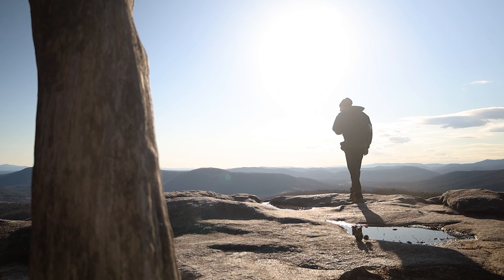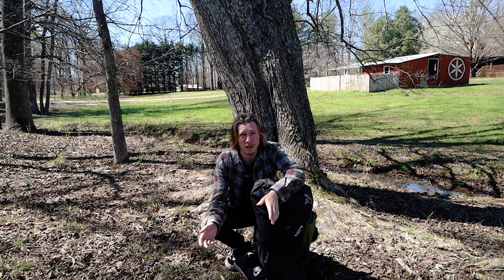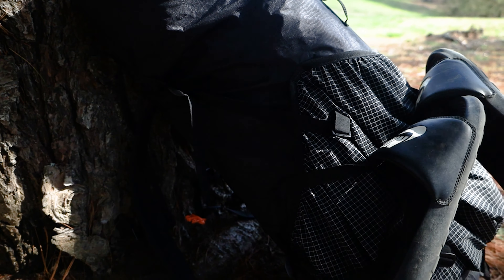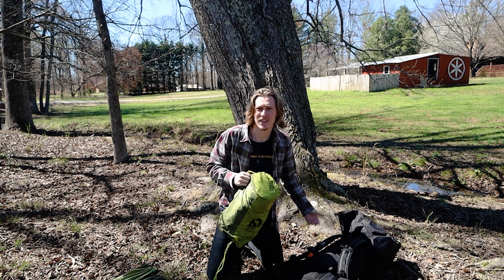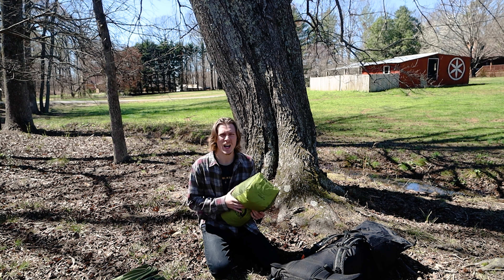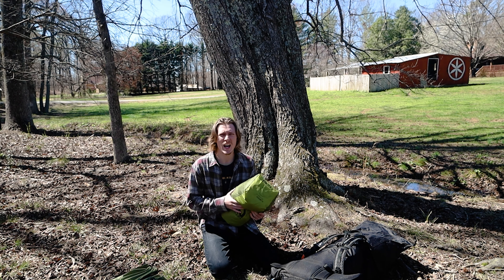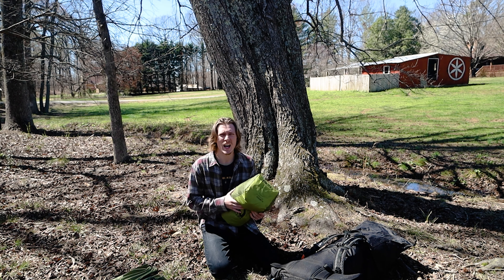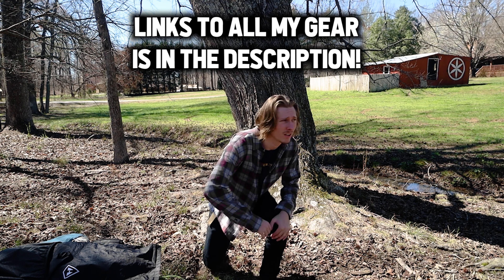My Backpacking Gear List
Nd Filter
Sd card
Bear Hanging Kit
Nemo Aurora 2p Tent
Nike Slide Sandals
Sawyer Mini Filter
Gsi Outdoors Spoon
Silky Saw
Jetboil Flash
Lowpro Camera Bag
Lume Cube
Anker Powercore Charger
Dr Bronner's Soap
Sog Knife
Sog Mutitool
Adventure Medkit
Thermarest Pillow
Nemo Tensor
Vumos Sleeping Bag Liner
Kelty Sleeping Bag
Energizer LED Headlamp
Peak Design Camera Clip